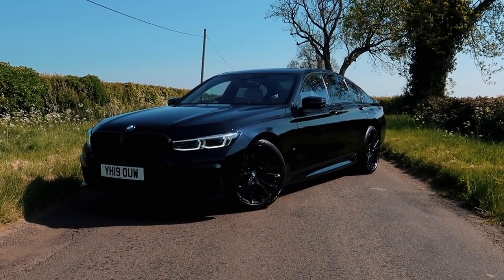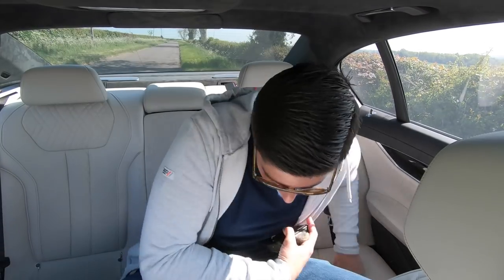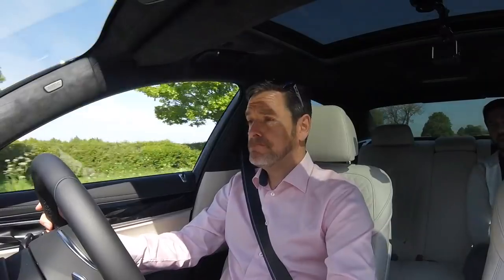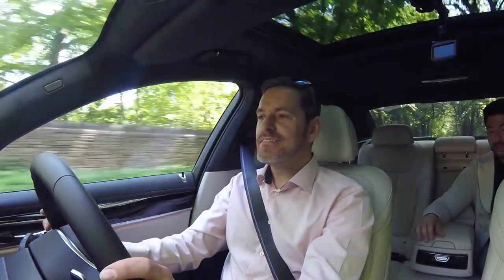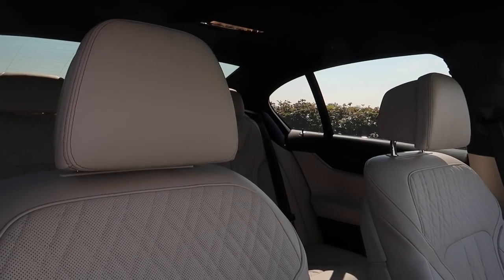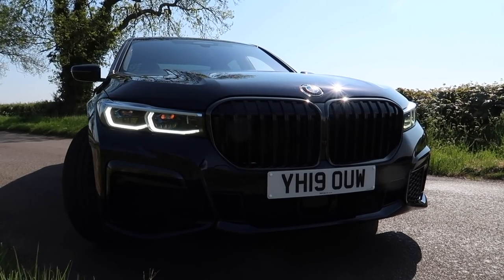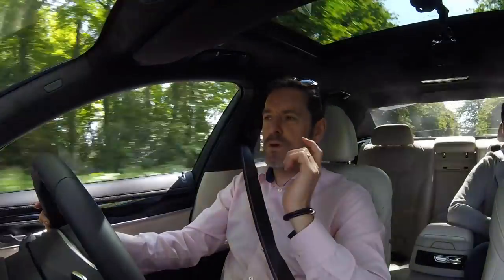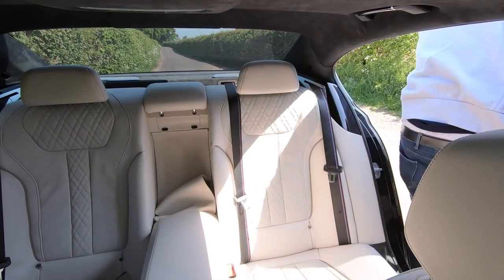First Drive In The New 2019 BMW 750i 7 Series *First Class*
The new 2019 bmw 750i 7 series is a place of luxury that packs a serious punch. Here is my review of what the new BMW 750i is like to drive and be a passenger in. I also show you the new 2019 BMW 750Li and all the luxury interior as well as the screens, tablet and reclining seat!

Canon G7Xii